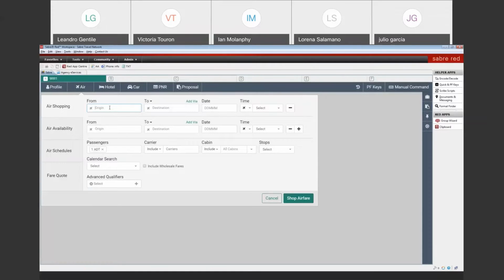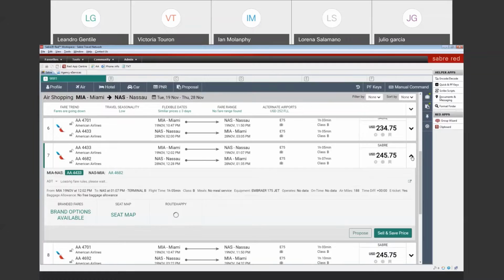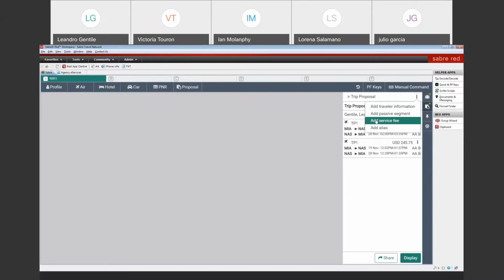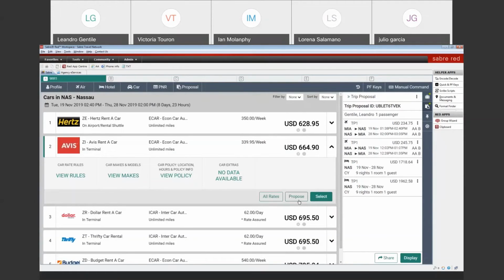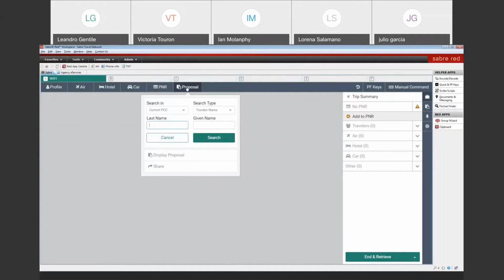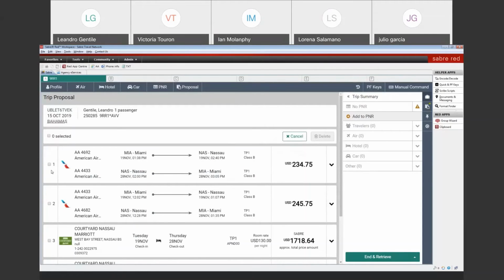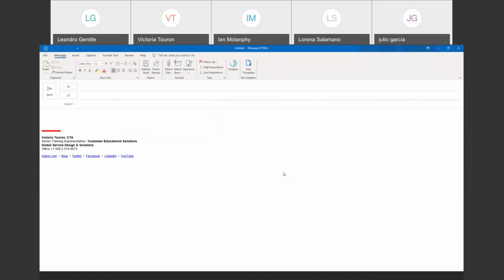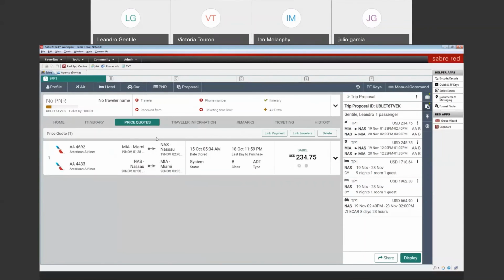Trip Proposal | English